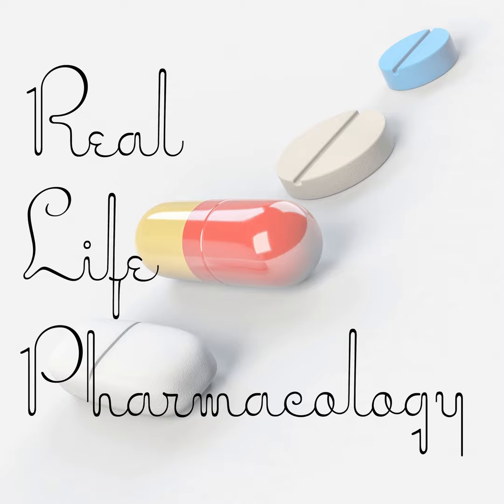Allopurinol Pharmacology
I break down the mechanism of action, side effects, and important drug interactions you need to know. I give you a sense of what things you might actually encounter in practice when working with patients who take allopurinol.

I hope you enjoy this episode the pharmacology of allopurinol!